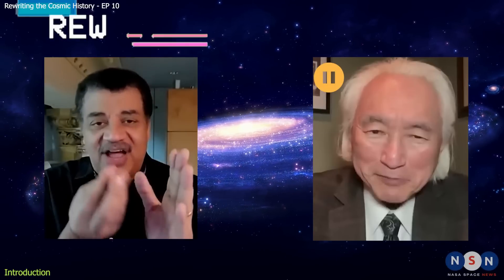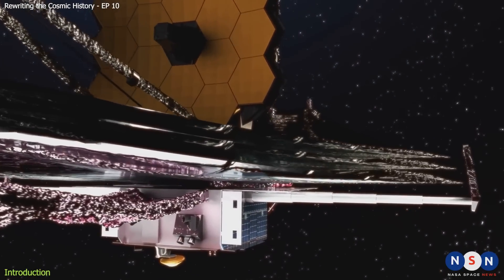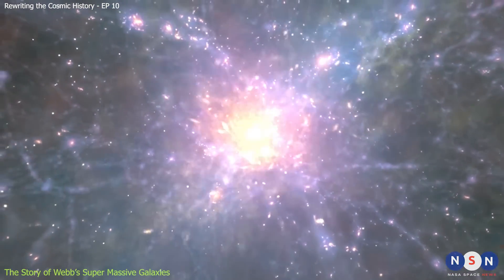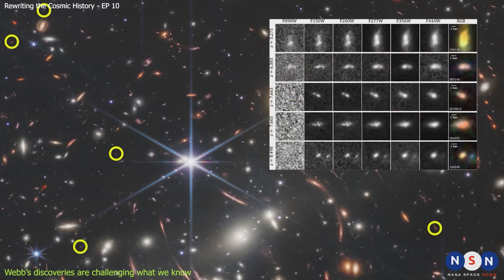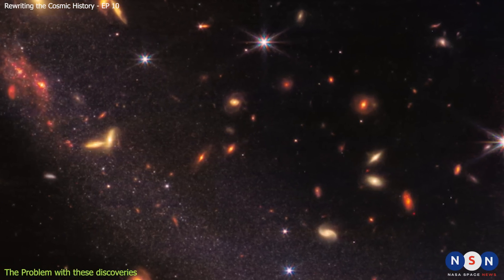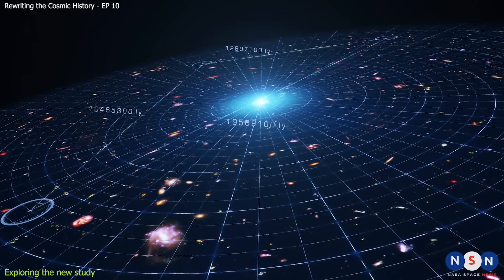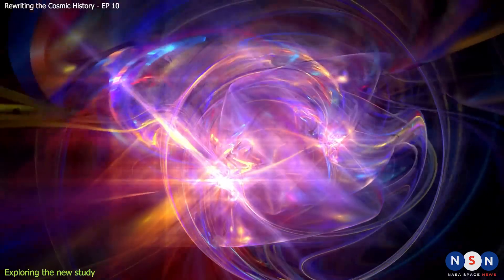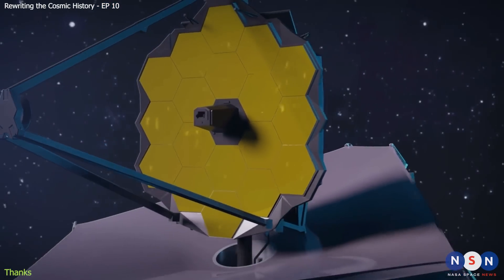Breakthrough! New Study Unveils the Truth Behind JWST's 13 Billion-Year-Old Massive Galaxies!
Discover the mind-blowing revelations behind the mystery of James Webb Space Telescope's early massive galaxies! Delve into the groundbreaking study by astrophysicists from the Hebrew University of Jerusalem, as they unveil a new theoretical model that challenges our understanding of the universe. Journey back over 13 billion years to explore the origins of these ancient galaxies, defying our previous theories and leaving scientists astounded. This revolutionary breakthrough provides compelling insights into the rapid growth and formation of these colossal cosmic structures, without altering our fundamental cosmological model. Prepare to be amazed as we unravel the secrets of the universe and redefine our knowledge of the early cosmos. Don't miss out on this extraordinary revelation that will reshape the way we perceive the enigmatic early massive galaxies.

Chapters:
00:00 Intro
01:54 The Story of Webb’s Super Massive Galaxies
04:13 Webb’s discoveries are challenging what we know
06:10 The Problem with the new discoveries
06:57 Exploring the new study
10:18 Thanks